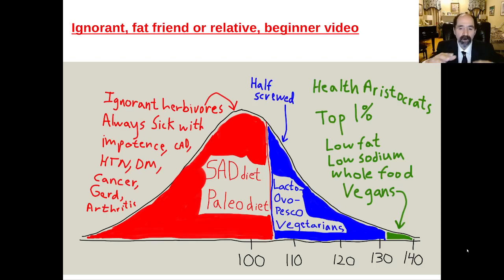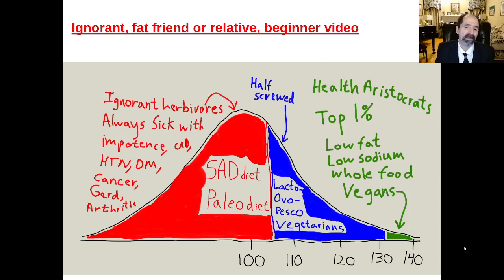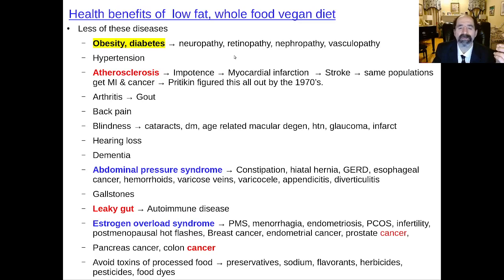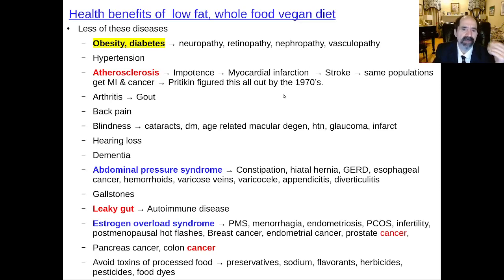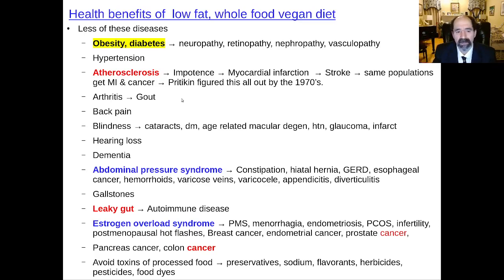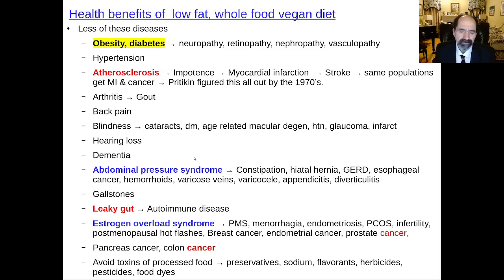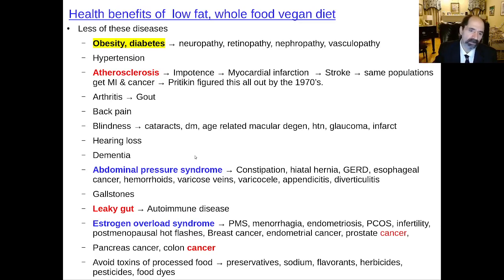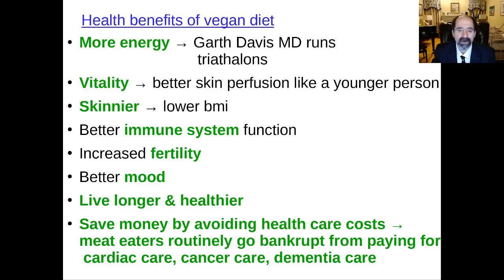Ignorant, fat friend or relative, herbivore, beginner video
Dear fat, ignorant, friend or relative,
Even though you are too emotional to have an intelligent conversation about nutrition and health, it's not to late to improve your health.
Your friend has sent you to watch this video, because they haven't given up on you.
I know you've tried a bunch of diets, and you think it's hopeless;  you tried to exercise more, and eat less, but it didn't work.  You think it's genetic, because other people in your family are fat and sick.
Here's the good news.  In countries where everybody eats a low fat, plant based diet:  they're skinny!  Essentially, all of them!  You are a herbivore, and to be healthy, you need to eat like a herbivore:  plant foods.  Real, whole plant foods.  Not processed, pseudo plant foods.

It's easy to increase your health and nutrition IQ.

Back before 1970, when Asian populations ate over 80% of their calories from rice, they were all skinny.  Look at Dan Beuttner's epidemiology study of centenarians called the "blue zones."  They eat a plant based diet, and they're healthy.

 Look at the Tarahumara in northern Mexico, in comparison with the Pima in Arizona.

Look what happens to the Japanese as they migrate to California, and abandon their rice diet, for the high fat, SAD diet;  they become fat with increased diabetes, hypertension, coronary artery disease, and cancer.

Don't blame it on genetics;  once you do that, you are saying that there's nothing you can do.  Study the low fat, whole food vegan diet.  You will be amazed at how many people optimize their body weight, and improve their health.

If you are on any medications, then you must notify your doctor before becoming a vegan, because you will likely need to reduce your medication dosages, or come off the pills all together, especially with hypertension and diabetes, whereby over treatment could lead to a stroke.